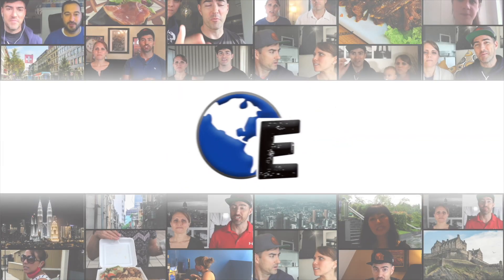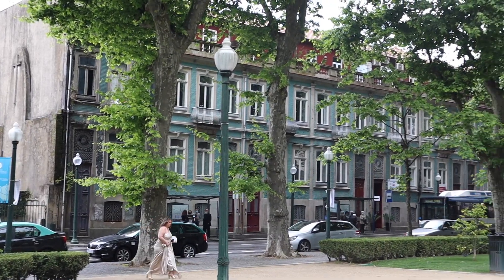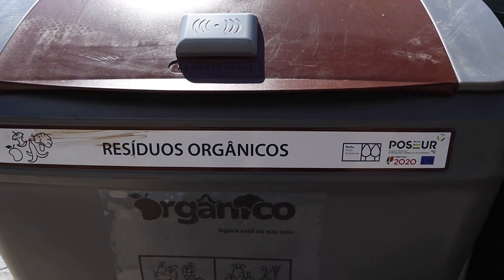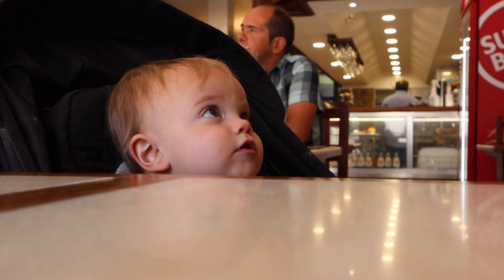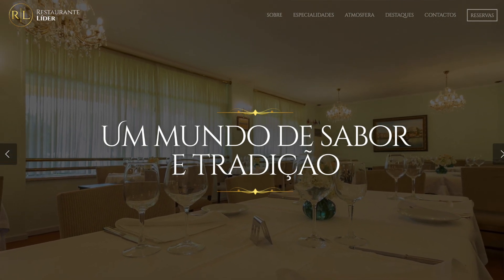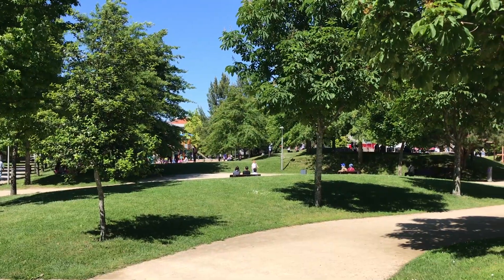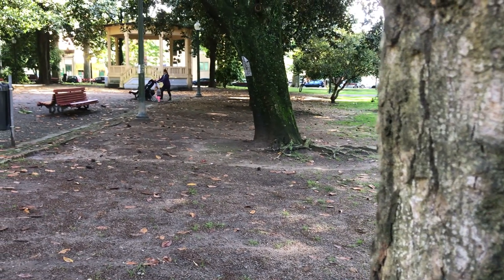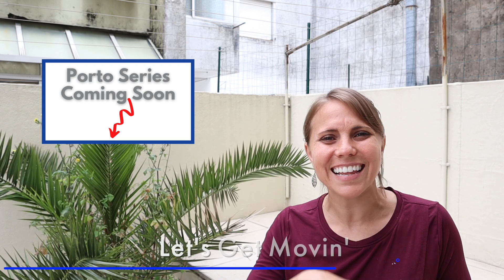CHECK OUT a Top 7 Neighborhood in Porto That Nobody Talks About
Marques is one of seven of the best neighborhoods in Porto to live in. Check out why Marques made the list, what you can expect when visiting or living there, and how Josh and Kalie from ExpatsEverywhere rate it.

ExpatsEverywhere is putting together a lot of content to help people move to Portugal.

We have recently launched a course to help DIY the D7 visa for Portugal. The course includes step-by-step videos, checklists, resources, recommendations, discounts, and more. It breaks down the timeline and when and how to do things, plus gives action items to keep you on task but not be overwhelmed.

Need your NIF for Portugal? Use Bordr When you go through the process, there will be a "coupon" spot.

Wanting to get your mail forwarded to you while abroad? Use Anytime Mailbox! Be sure to use this specific link when you sign up

Are you an expat who wants help with your taxes? Use our link here for Taxes for Expats and get $25 off